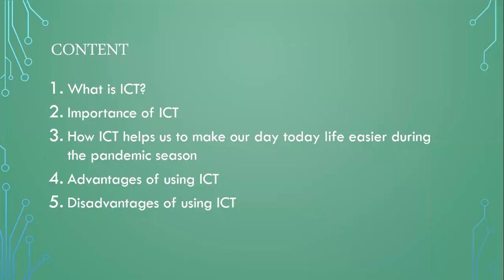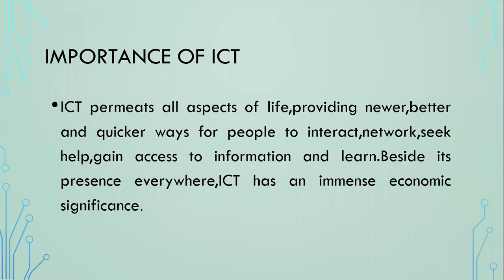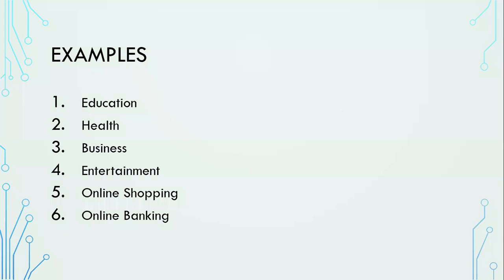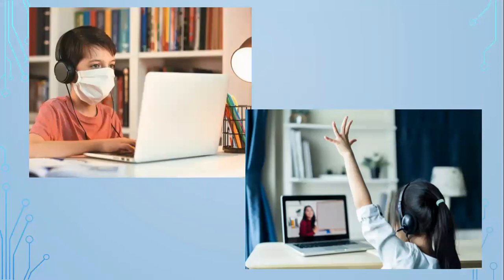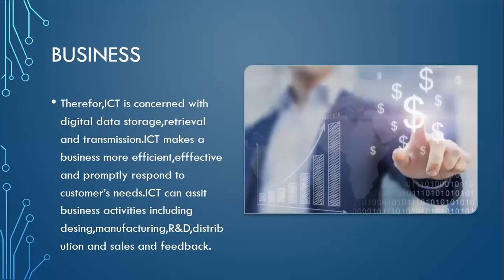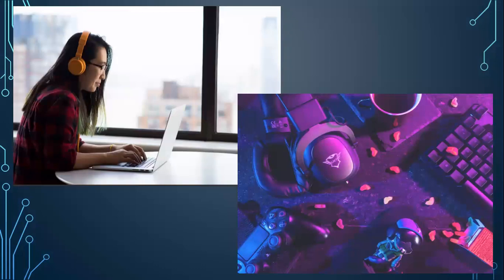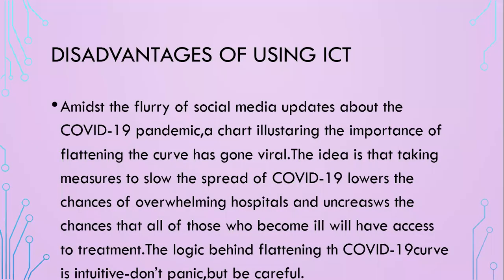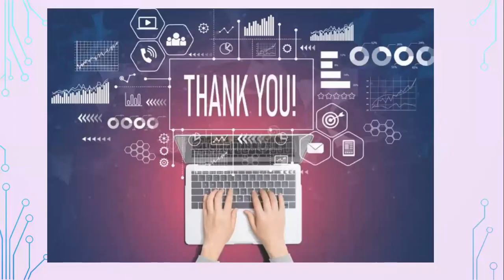Usage of ICT during COVID 19 Pandemic -BY Hasini